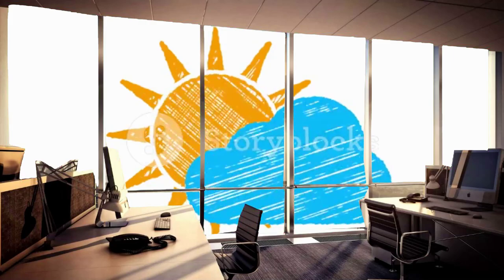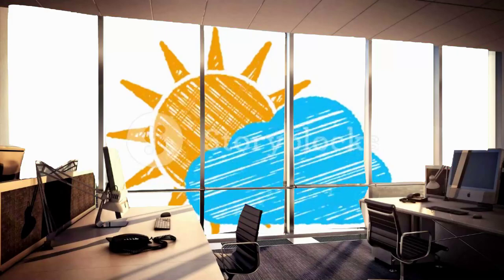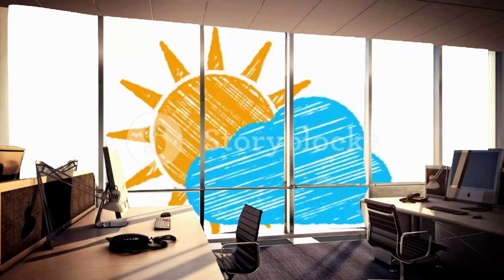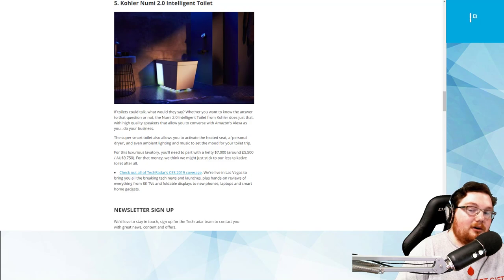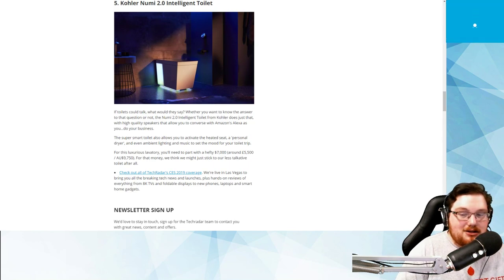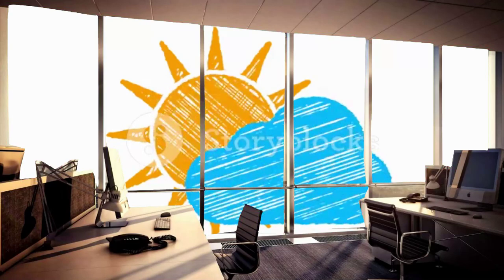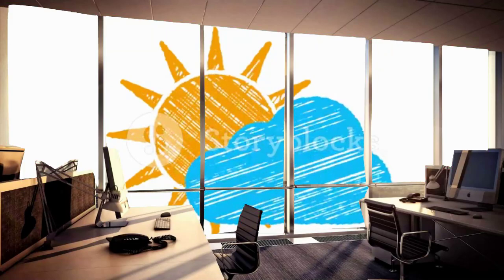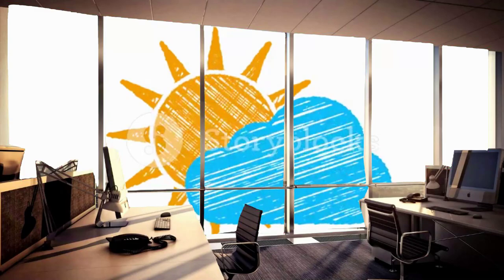CES 2019 Day 2, AMD 7nm CPU/GPU, Intel 10nm Ice Lake, Weird Tech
Both Segments: Computer/Technology News

Today’s Topics Include:
Lora DiCarlo Responding To Removing of Innovation Award
AMD Unveils 7nm CPU / AMD Unveils 7nm GPU
LG’s 49-Inch Monitor
Razer Leaks Xbox Compatible Mouse/Keyboard
Intel Shows Off Ice Lake 10nm CPU’s
Hyundai Concept Car Can Walk Like A Spider
Weirdest Tech From CES 2019
For full show notes, check out ComputerAmerica.com!